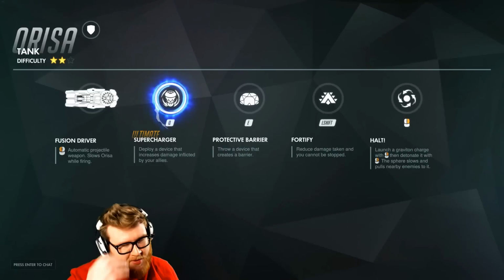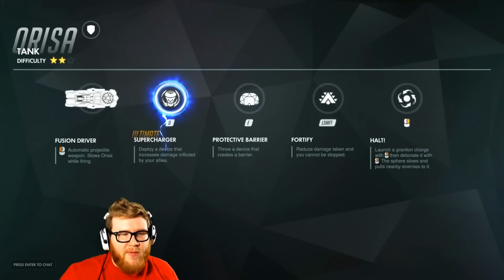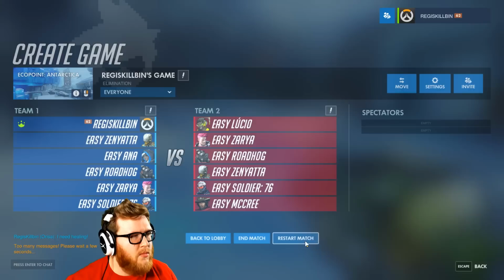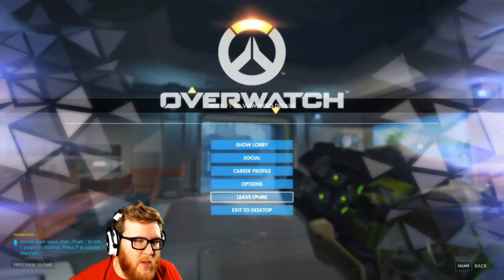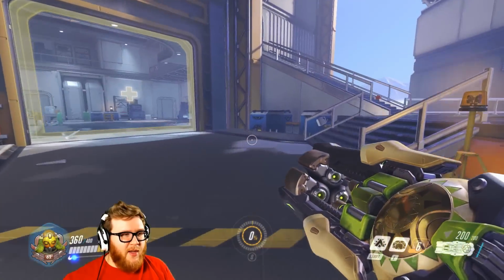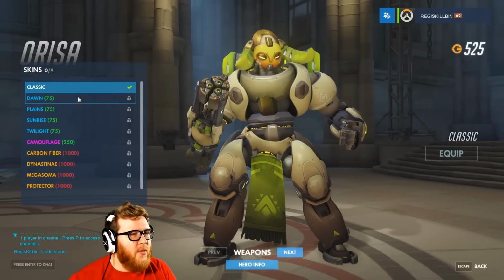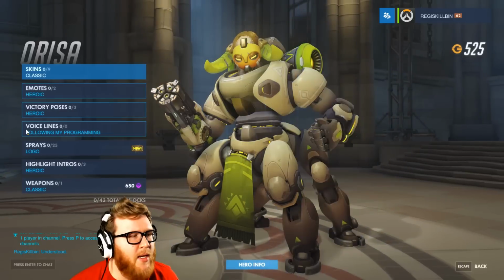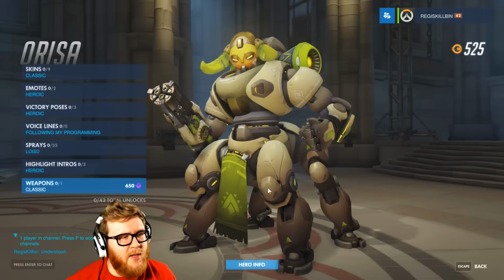Orisa Abilities, Strategy, and Cosmetics - New Hero First Look - Overwatch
Wondering what the newest Overwatch character is all about? Here's my first look at Orisa!

New Hero First Look | Overwatch | Orisa